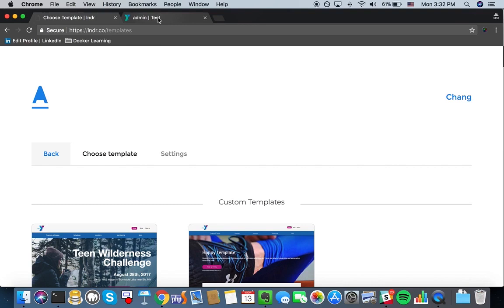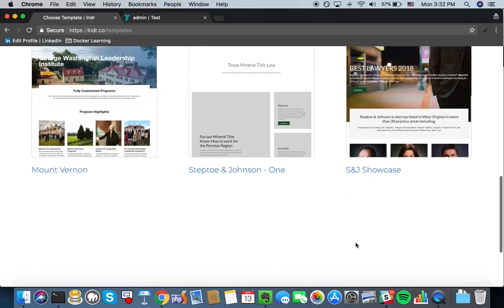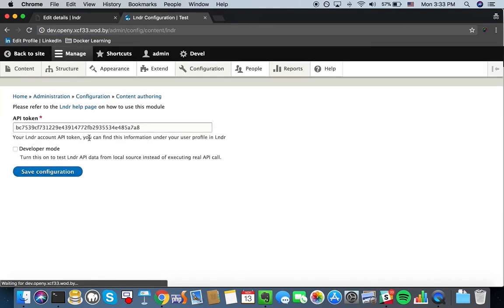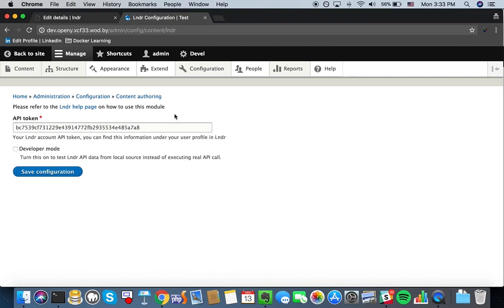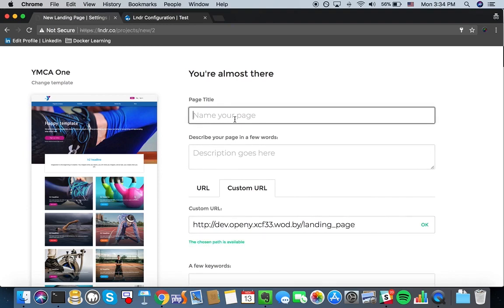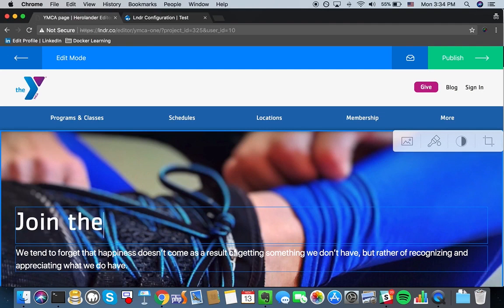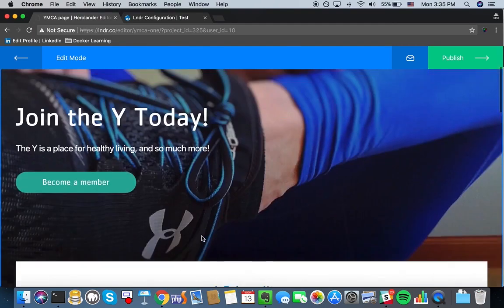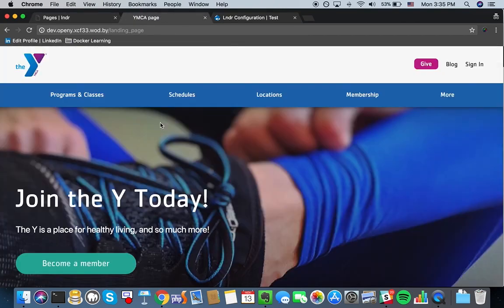lndr pronounced 'Lander' an easy to use tool to build landing marketing pages in Open Y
From 2017, Open Y discussed integration with lndr (Lander) a tool that makes it simple to build landing / marketing pages in Open Y with in-line editing.